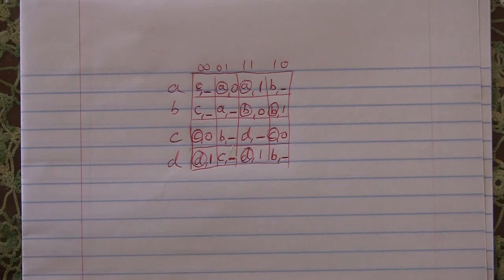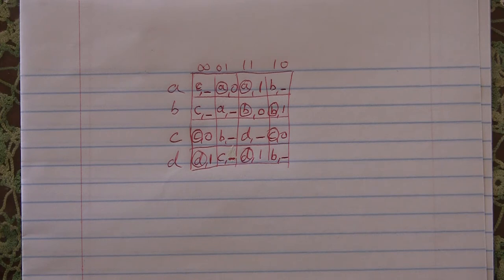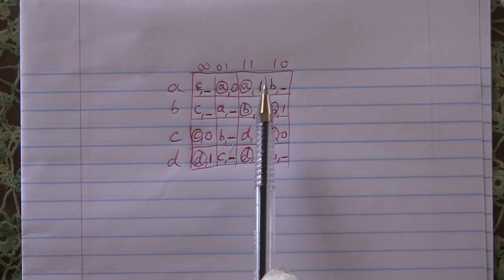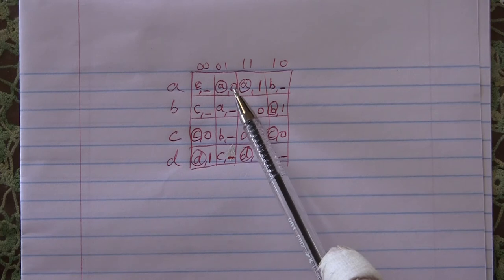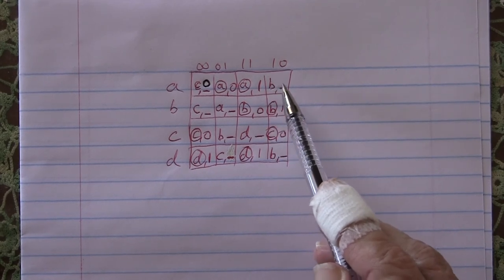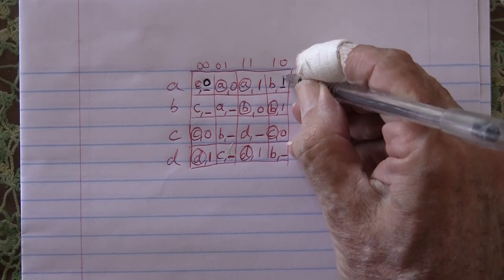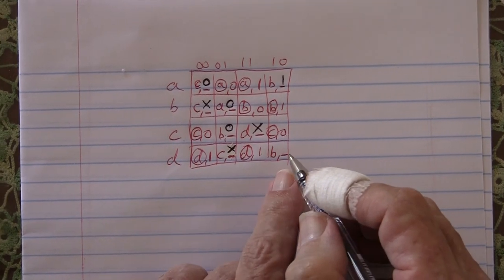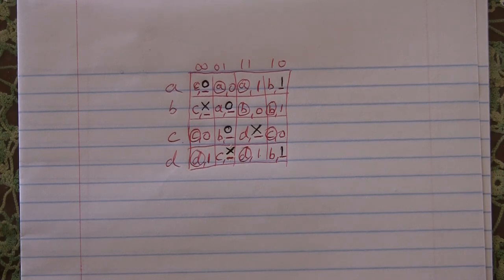Lectures in ASL - assigning outputs to unstable states in flow table